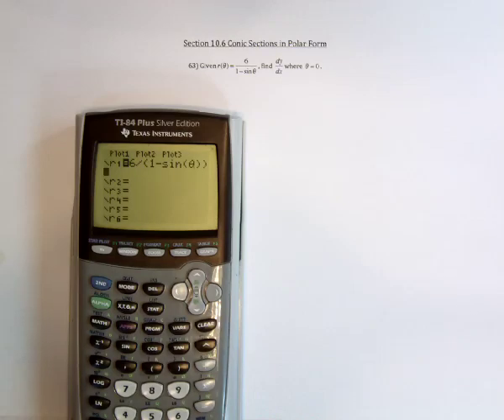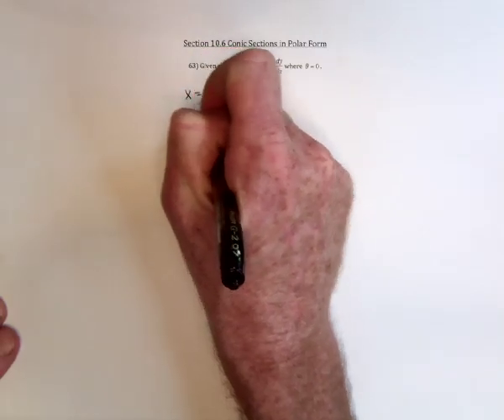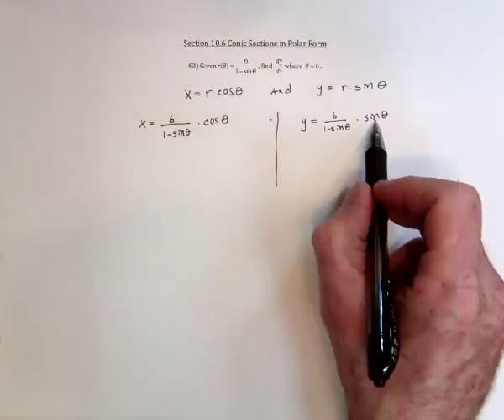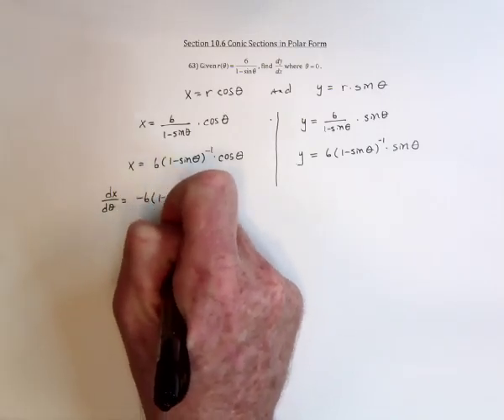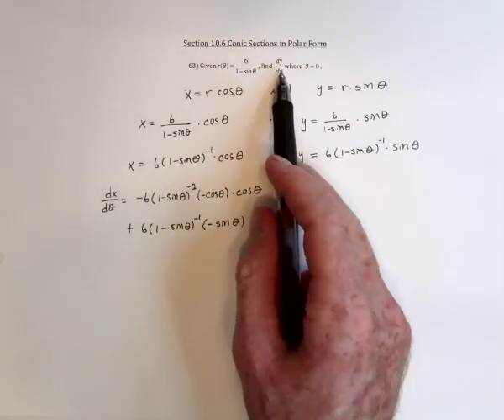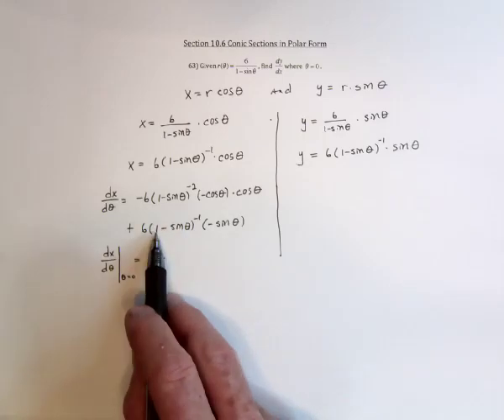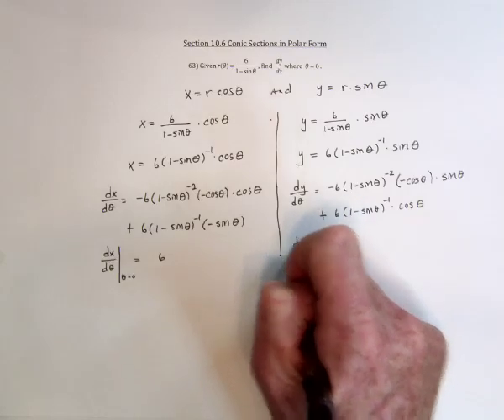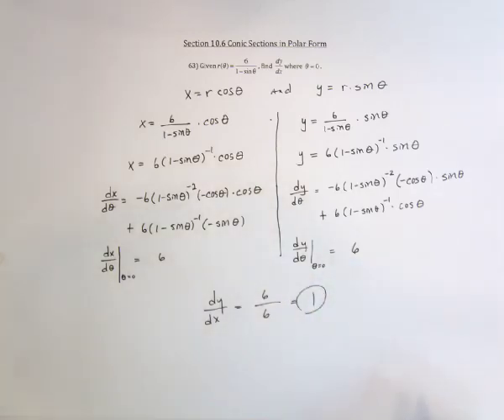63 Conic Sections in Polar Form